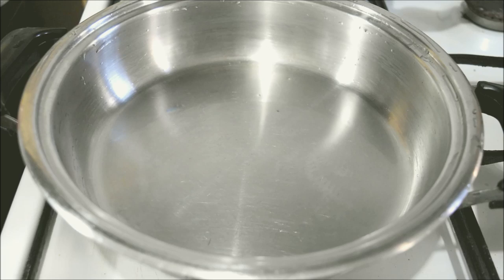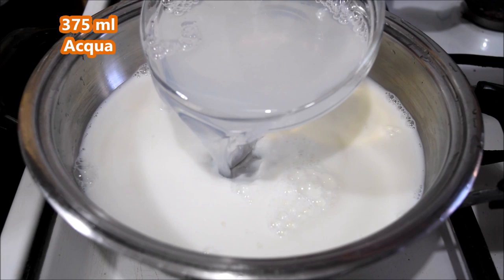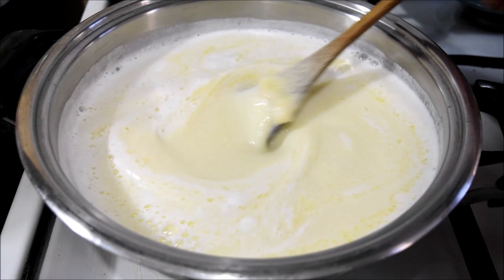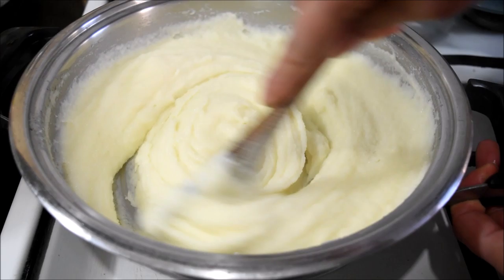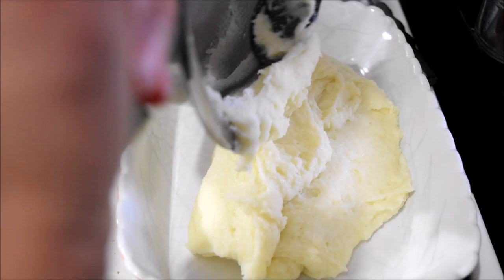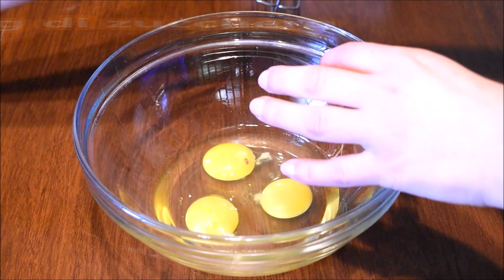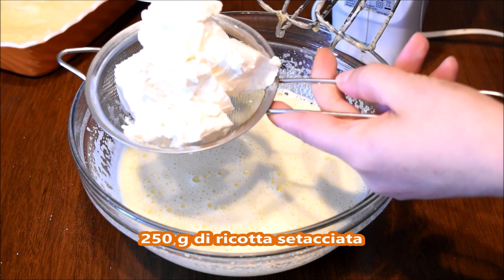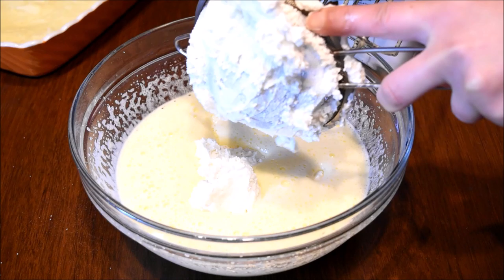Migliaccio di Carnevale ricetta originale napoletana - Ricette che Passione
Migliaccio di Carnevale, ricetta originale napoletana, dolce al forno di carnevale, con ricotta - la foto ricetta
In cucina con Ricette che passione - E' vietato pubblicare i miei video su altri siti o altri canali senza espressa autorizzazione, anche solo i link.